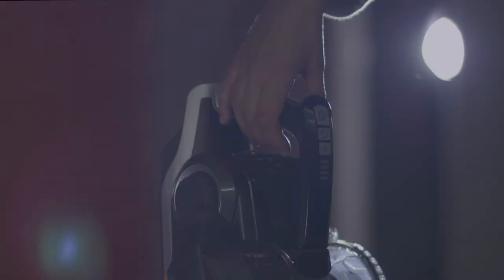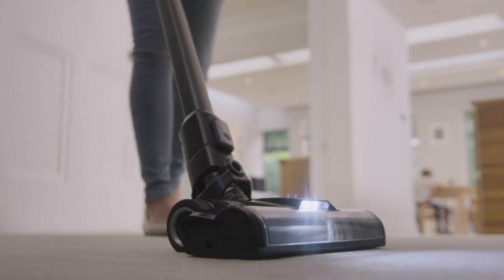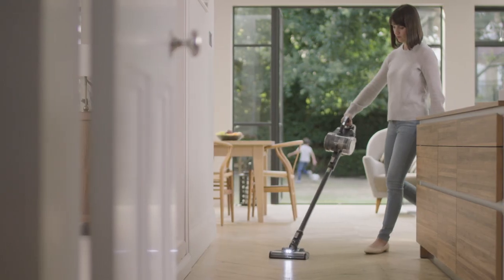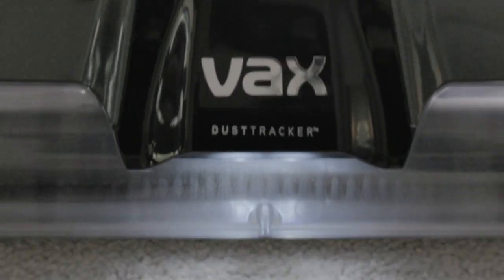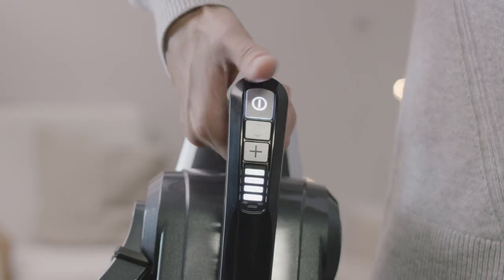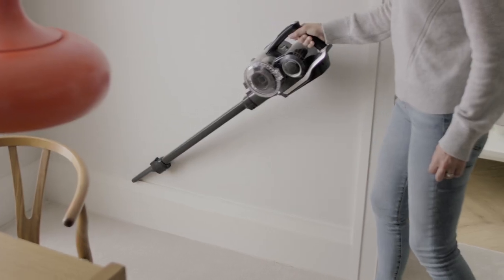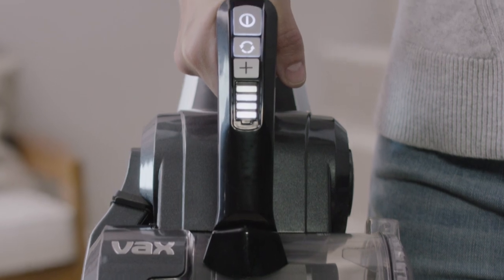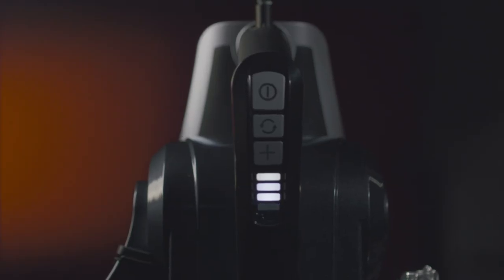VAX Blade 2 Max Cordless Vacuum Cleaner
With almost 3 times more power than any cordless we’ve ever produced†, the Vax Blade 2 Max 40V is proven to clean carpets better than the UK's top 10 best selling cordless vacuums.*

†Maximum suction power, tested according to IEC 62885-2:2016 clause 5.8. Tested in Boost Mode.

*Top 20 market data, Jan-Dec 2018 (by sales volume), when tested on carpet according to IEC 62885-2:2016 clause 5.3. Tested in Boost Mode.